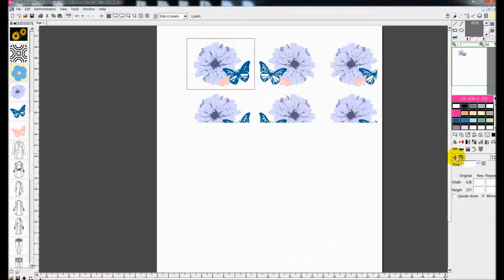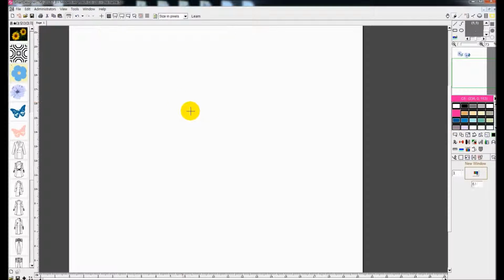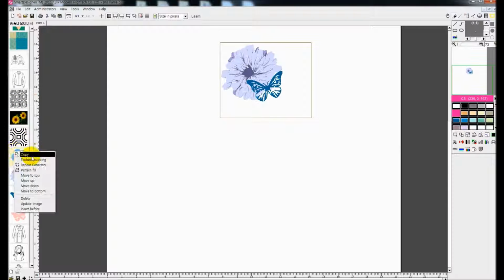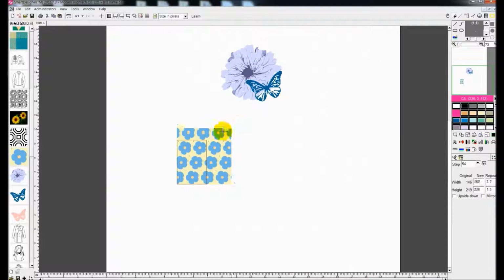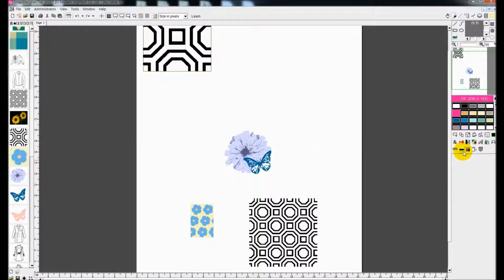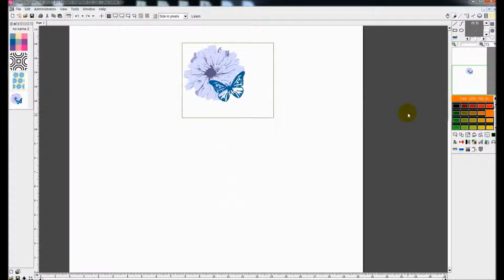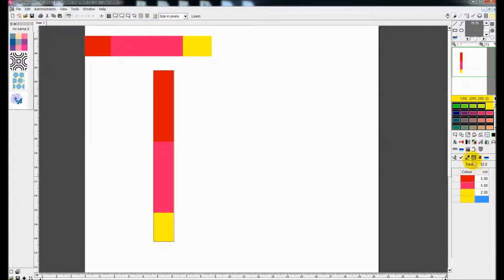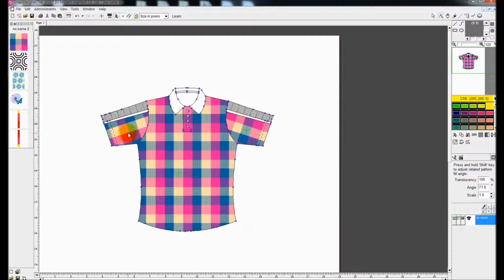[tutorial] how to create patterns with fashion & textile CAD SmartDesigner™_general image mode